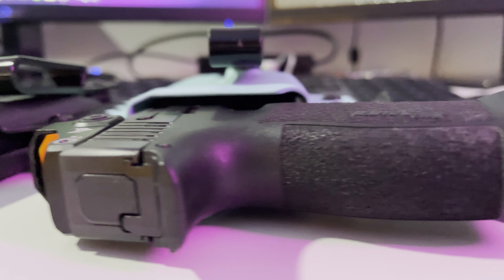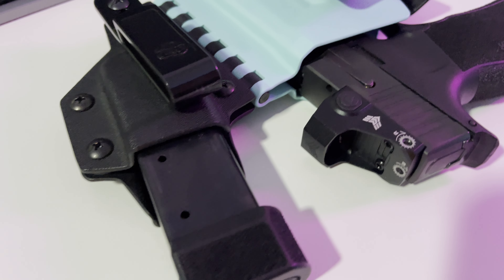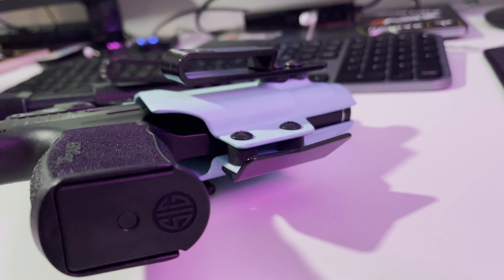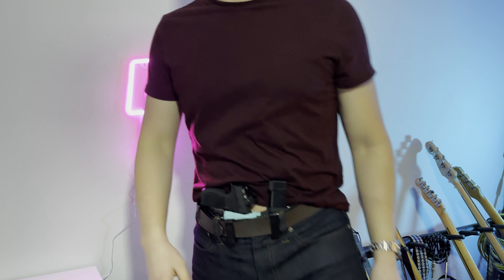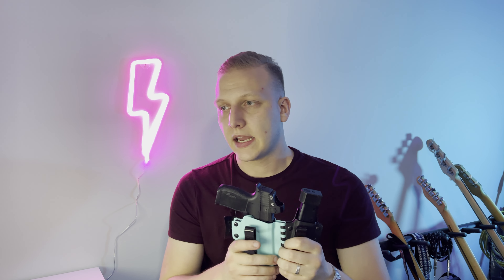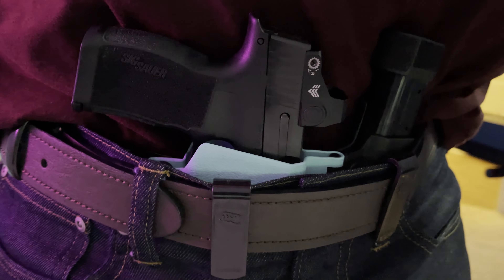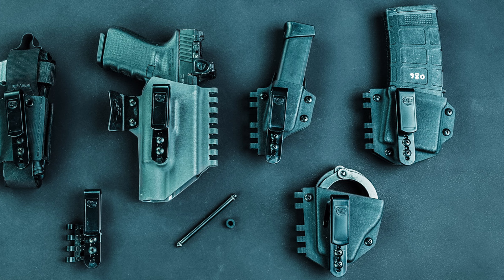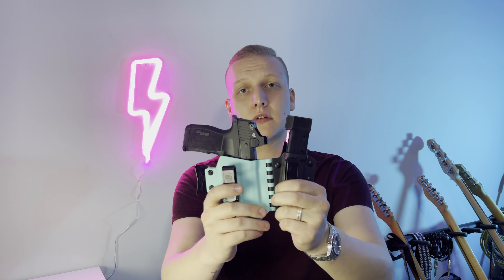THIS is the BEST EDC Holster For 2022 (T Rex Arms Sidecar Review)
In this video, we take a quick look at the T Rex Arms Sidecar 2.0.  T.Rex Arms Sidecar review for Sig P365xl.